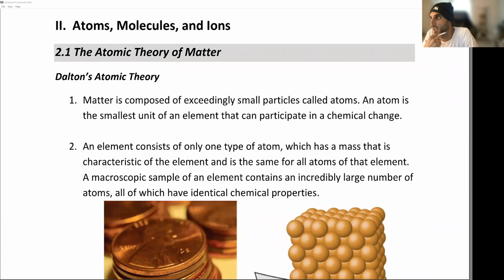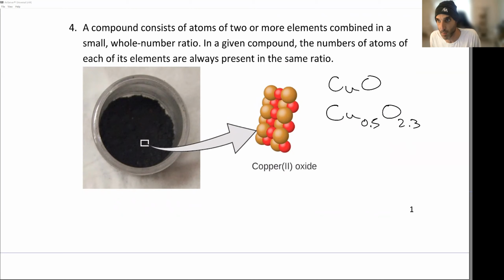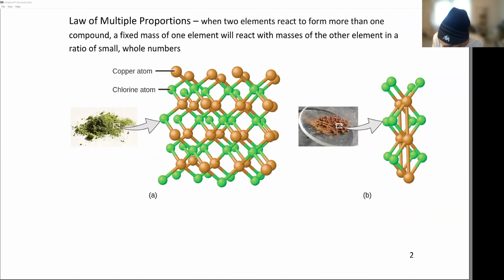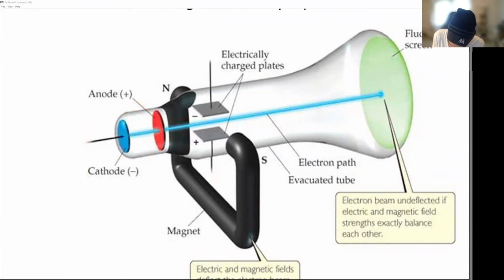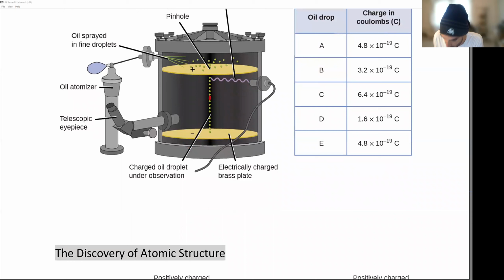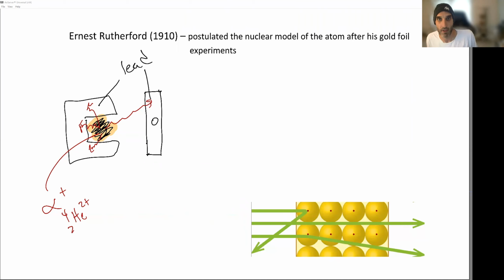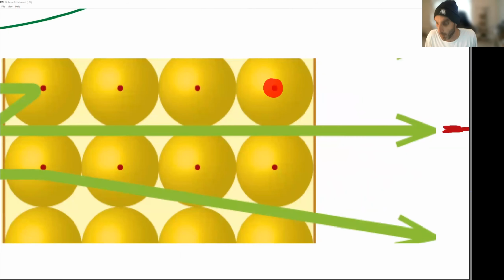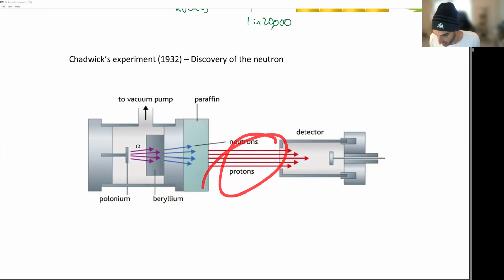2.1 - Atomic Theory